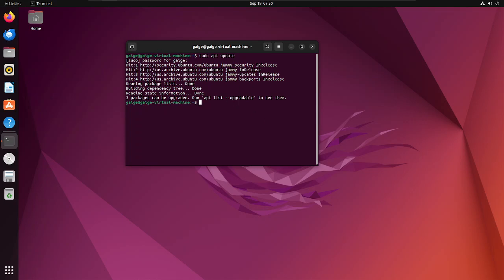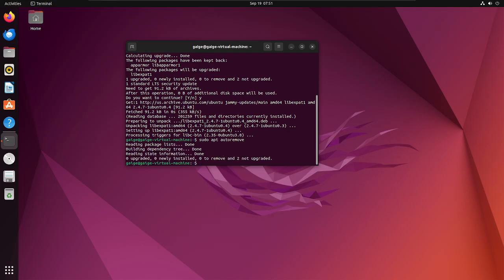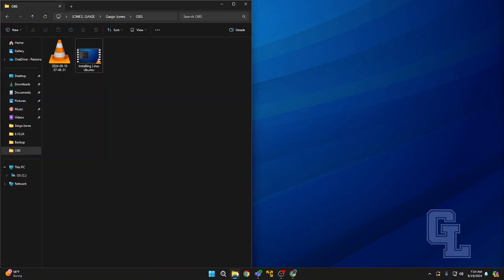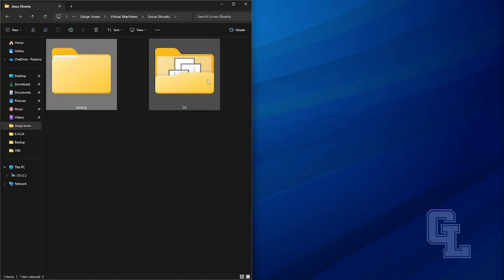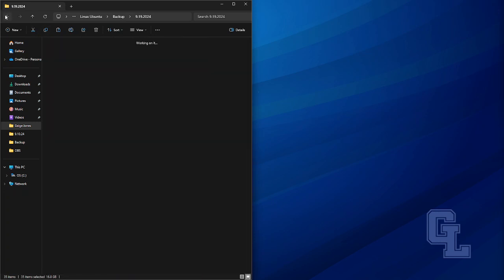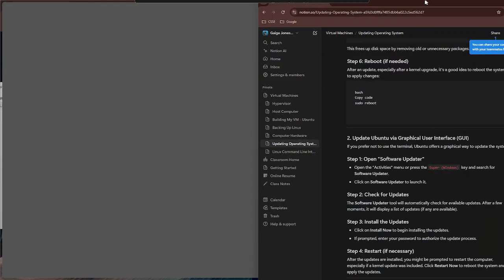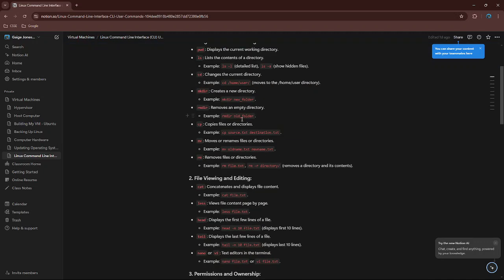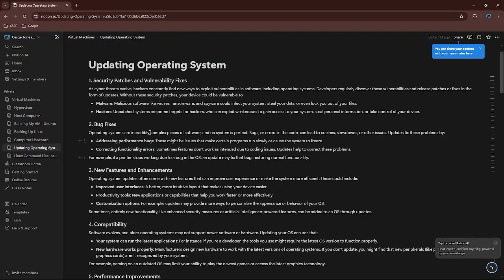How To Update And Back Up Linux Ubuntu Virtual Machine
In this video, I will help you update and back up your Linux Ubuntu VM

00:00 How to update Linux Ubuntu
2:24 How to back up your Linux Ubuntu VM
3:42 Backing up to NAS
4:26 Notes